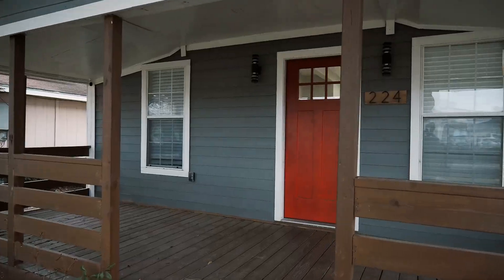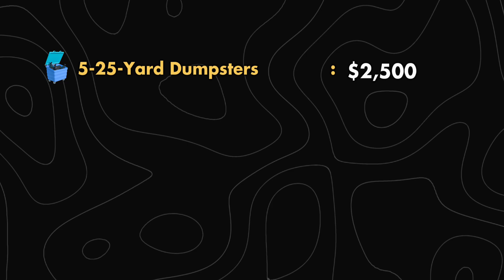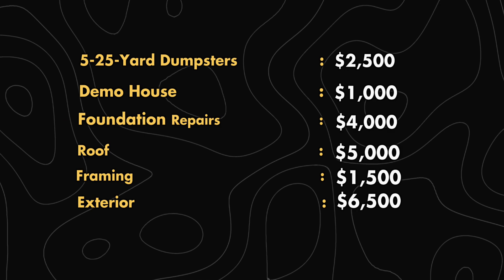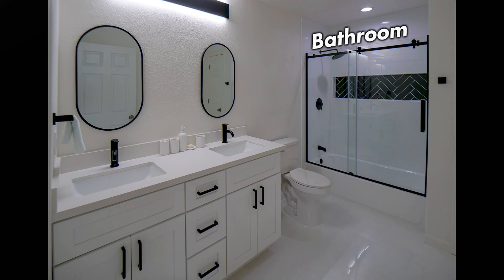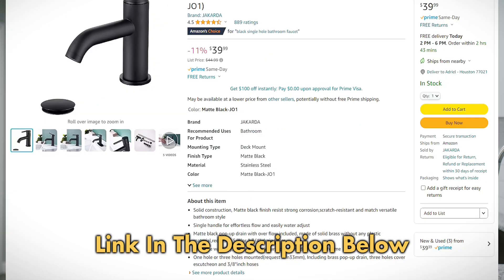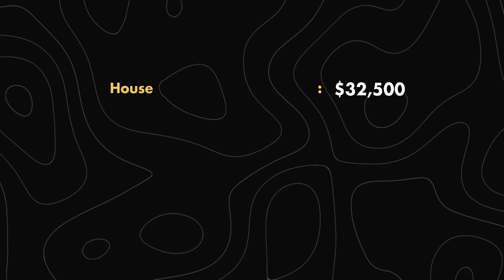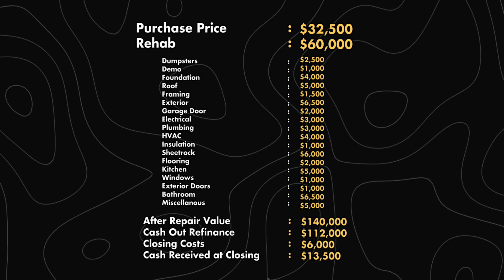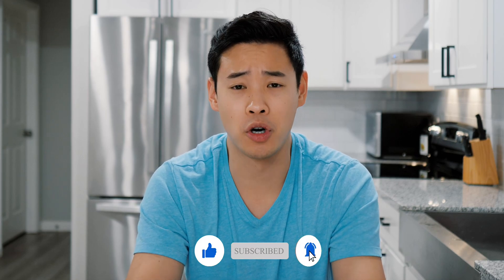I bought my house for $32,500! [With No Money Out of Pocket]। real estate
IN THIS VIDEO : I will share how I bought my house for $32,500! [With No Money Out of Pocket]। real estate.  I break down how I purchased, renovated, and refinanced my personal residence with no money out of pocket, and being all in under $100,000.

Are you dreaming of becoming a homeowner but think you can't afford it? Think again! In this video, I'll share my incredible journey of buying my own house for just $32,500 and with no money out of pocket. Yes, you read that right! And I'll show you how you can do it too.

What I Cover:

0:00 - Intro
0:13 - How I Found the Deal
0:37 - How I Funded the Deal
1:06 - Renovation Process & Costs
5:35 - Refinance Process
6:21 - Summary
7:19 - Conclusion

© Channel Name: buying a house Adriel Hsu